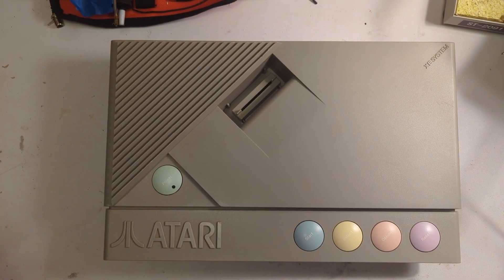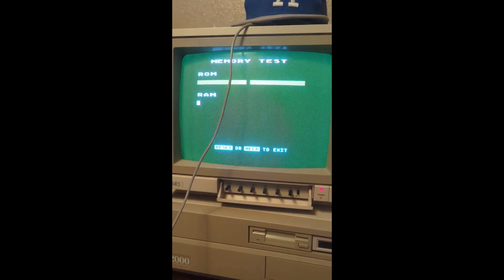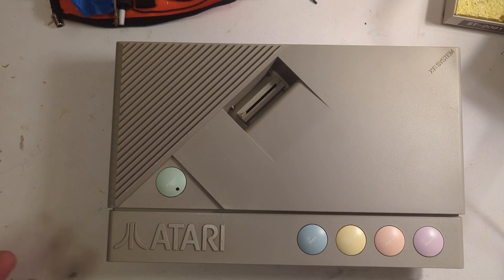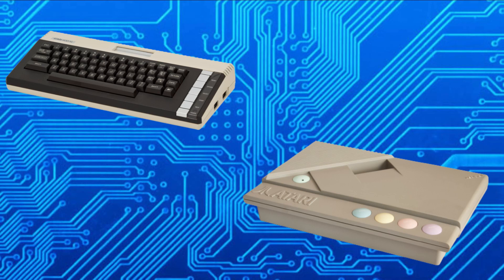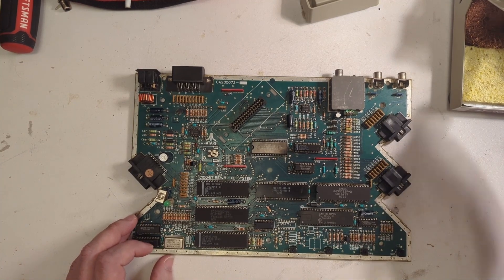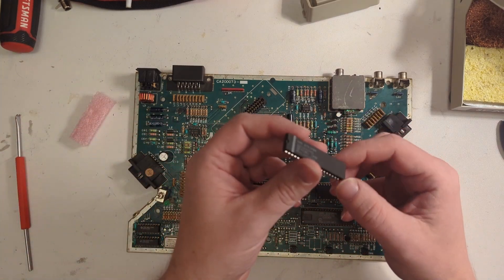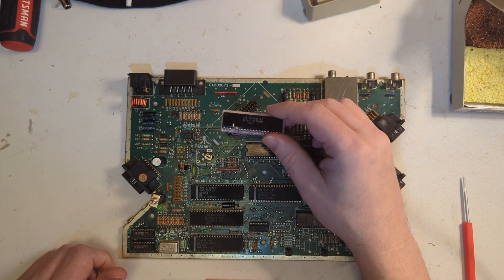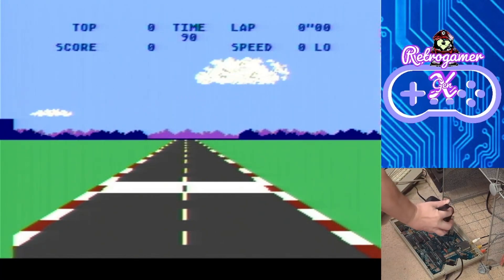Let's Repair an Atari XEGS: Weird ANTIC Failure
Let's repair an Atari XEGS that has a weird graphics glitch when you press the fire button on the joysticks. This is a very rare failure of the ANITIC chip that most people have not seen. I explain what is causing the issue, and walk you through the steps of getting it fixed if your having the same problem with your Atari 8-Bit.

💖💖💖Thanks again to all my Subs💖💖💖